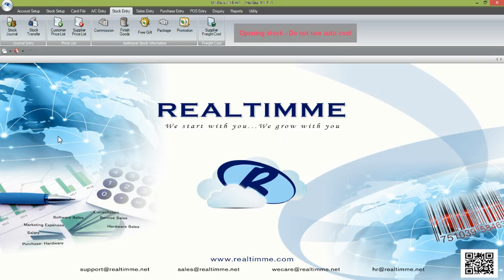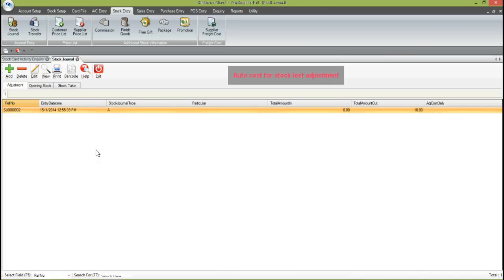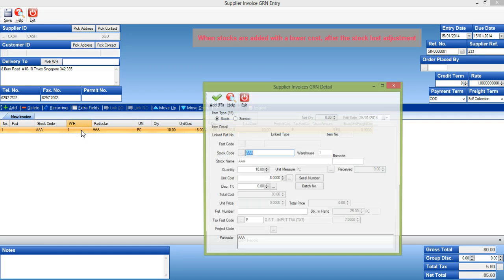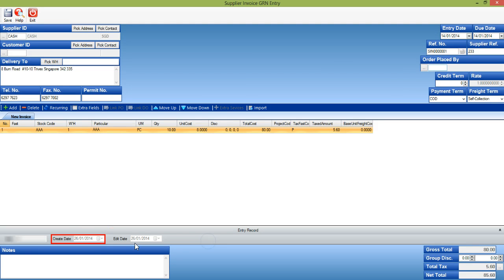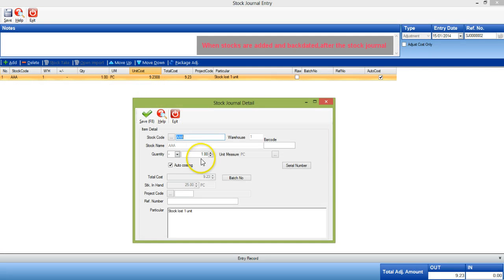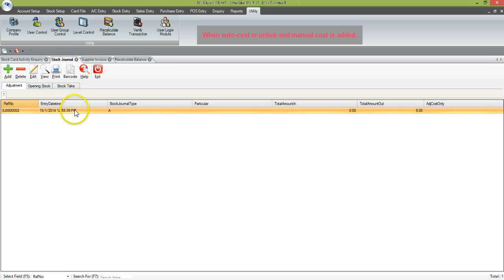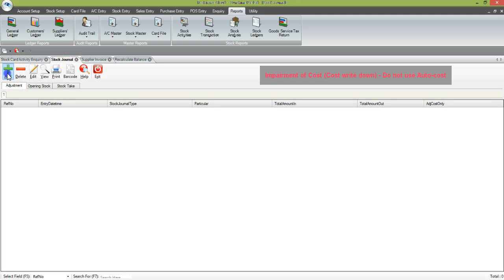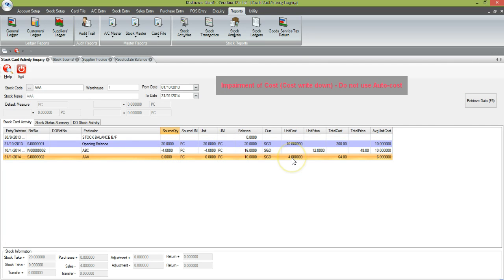5 0 AutoCostStockJournal